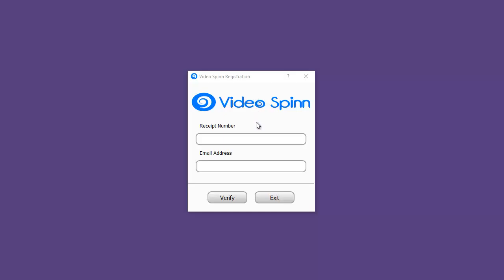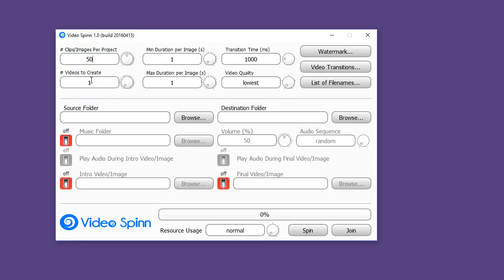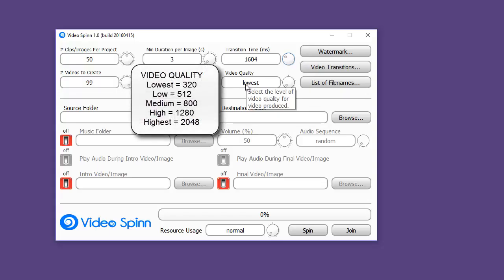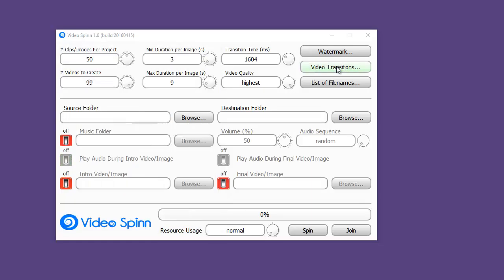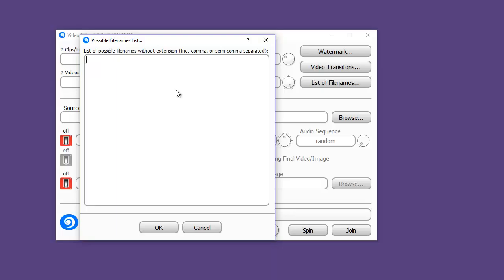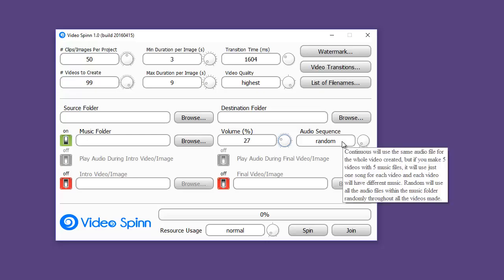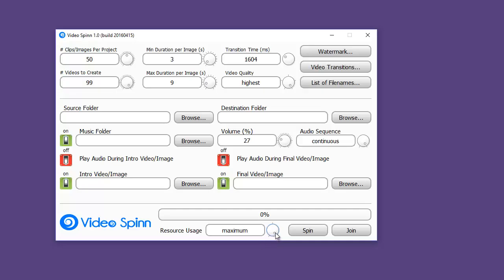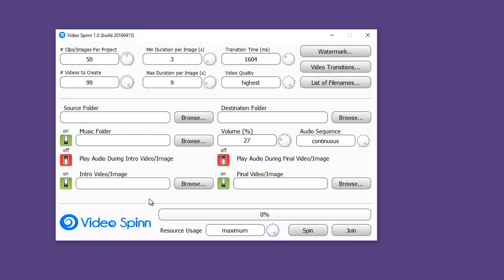Video Spinn Tutorial